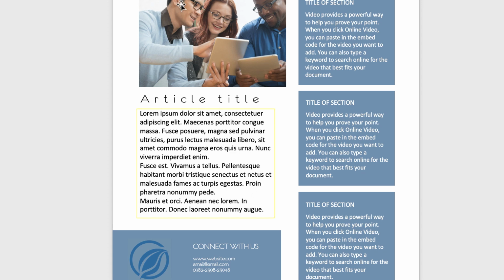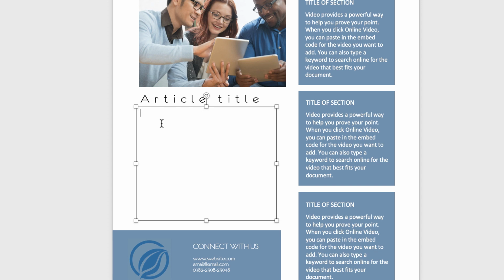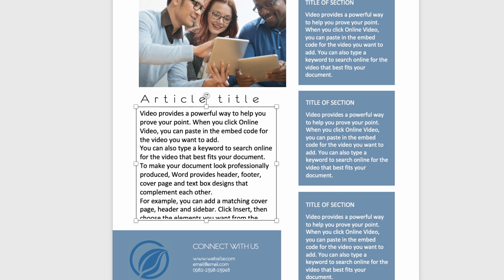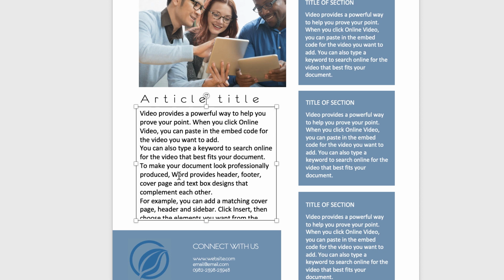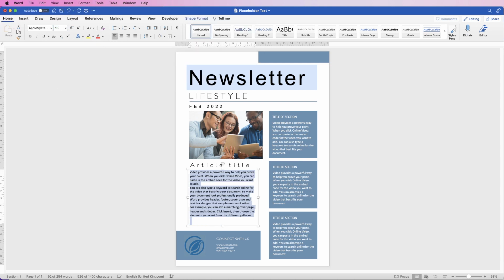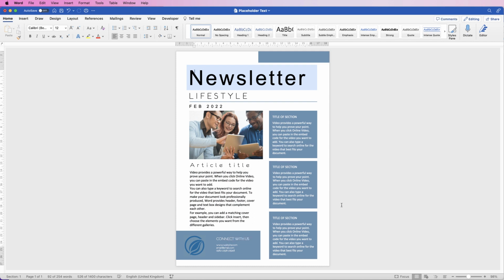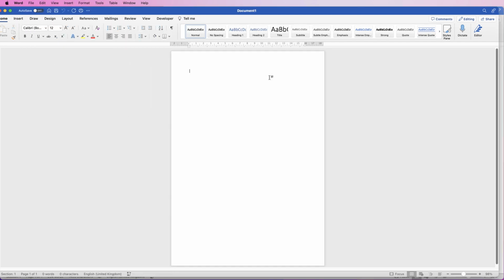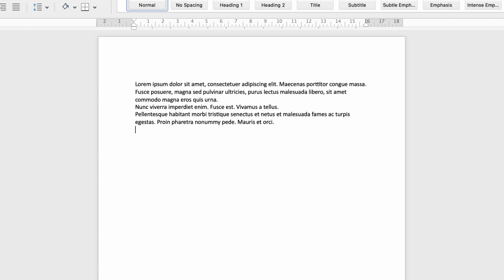Create placeholder or random text in Microsoft Word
A really easy tutorial on how to create random text or placeholder text into your word document.  Placeholder text can be used for document templates to show where future text can be placed or as a way to see how your document will look once the relevant text is inserted.

PATREONS
Citterio Genni
Tyra
James Reinhardt
Carl Jhelou Fernandez
Charnpreet Singh
Austin
Risman Bn88
Kris
Ray Fuller
Amber Hummelgard
Josh Miller
Hemasai Chaluvadi
Everest Sunkyedon
Jaleel Muhiyadeen Mohamed Rızan
Jorge
Rryanneal Respondo
Robert Pitua
Subramanian Rajagopalan
Ashish Malhotra
Avia Ramsay
Mauro